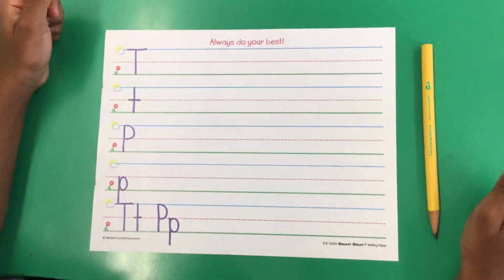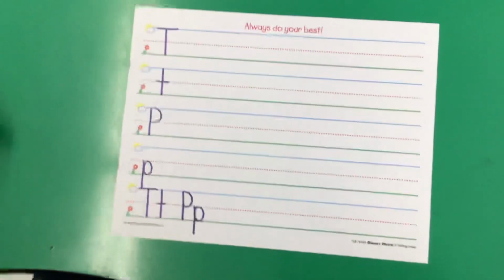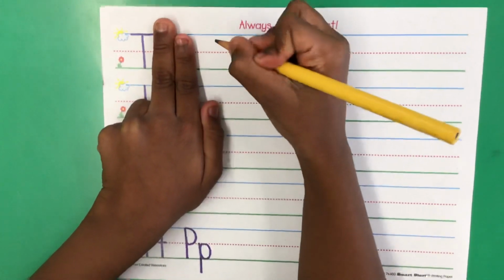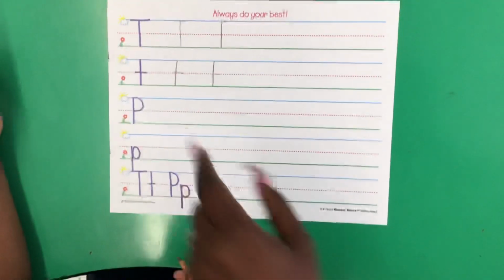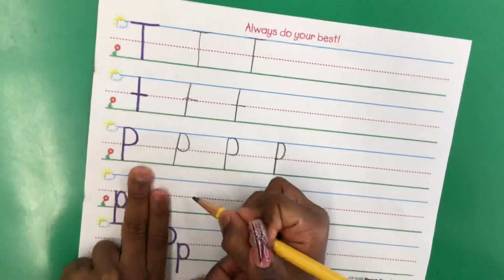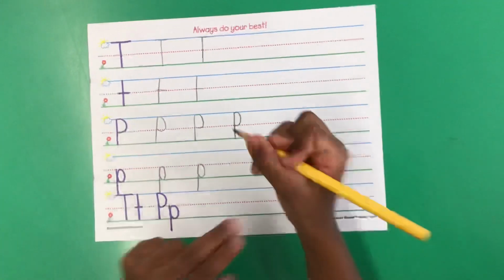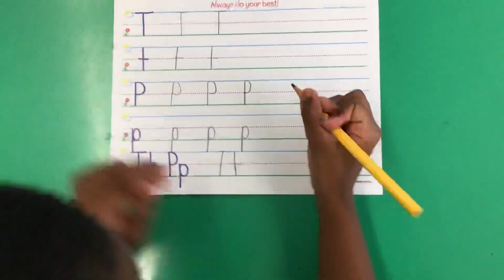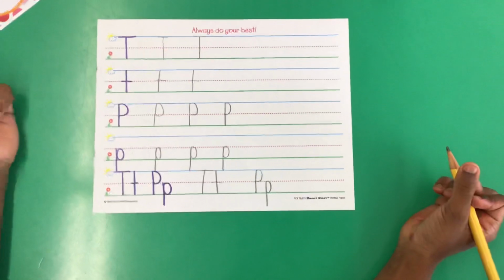Handwriting: Correct Letter Formation for Tt & Pp